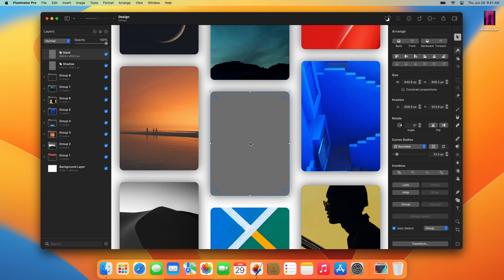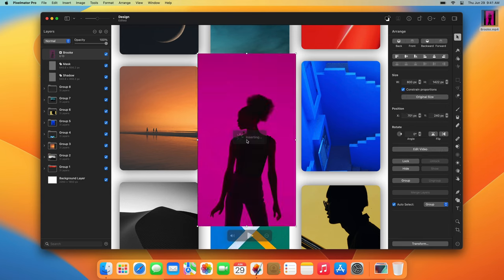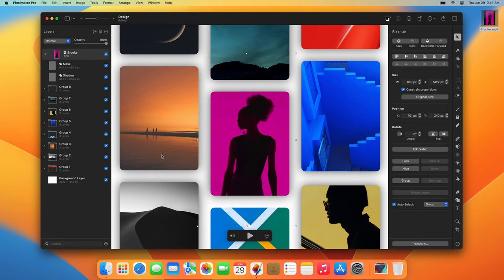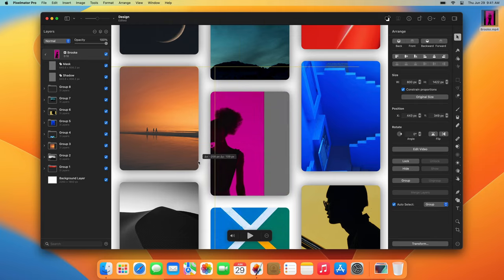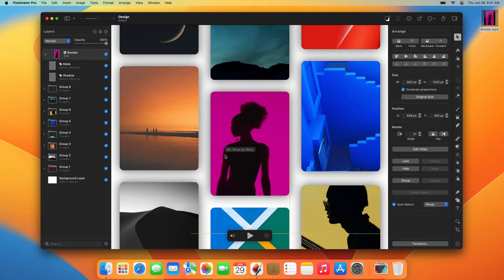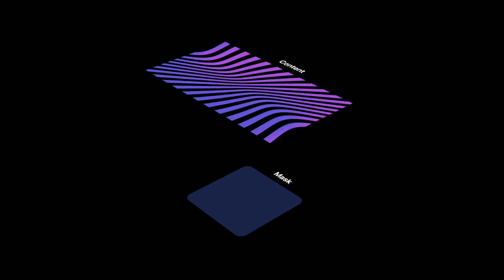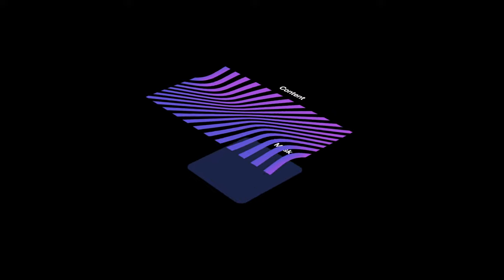Clipping Masks – The Beginner’s Guide to Pixelmator Pro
Clipping masks are a powerful feature, available in layer-based image editors like Pixelmator Pro. In this tutorial, you’ll learn the general principles of how clipping masks work and how to “crop” an image into any shape using them.

This is the ninth part of The Beginner’s Guide to Pixelmator Pro. Make sure to check the other tutorials in the beginner’s guide series to learn about creating and opening documents, the app’s interface, layers, layer masks, major tools, exporting documents, and much more.